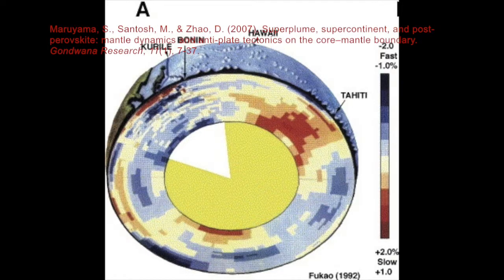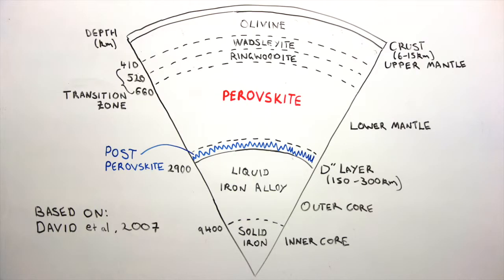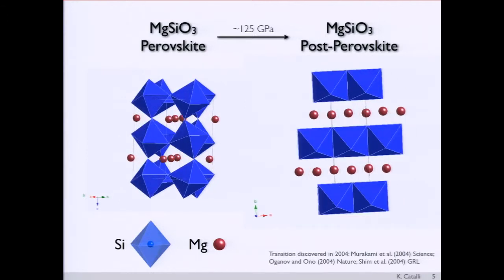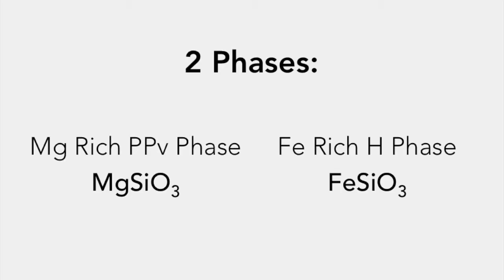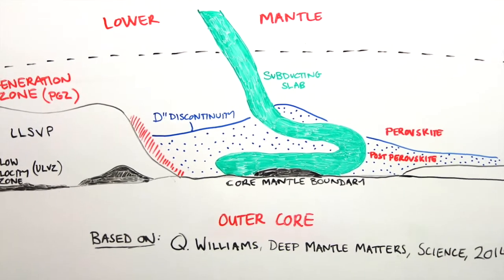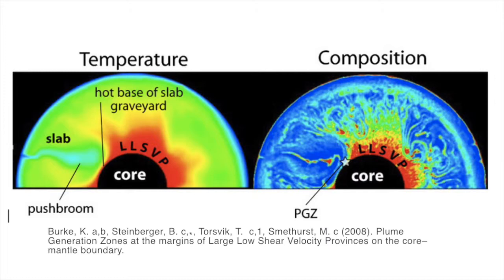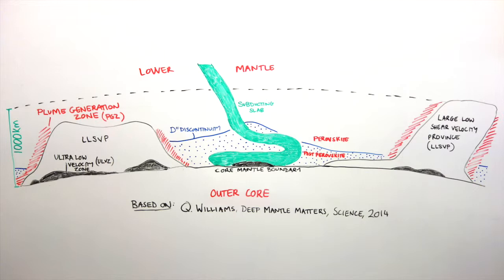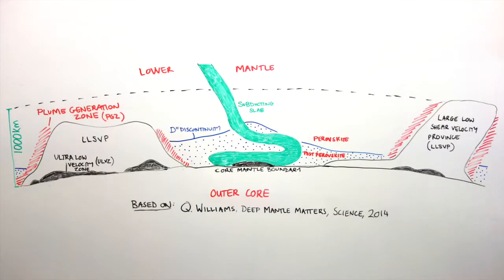Geology Vlog: Superplumes or not?